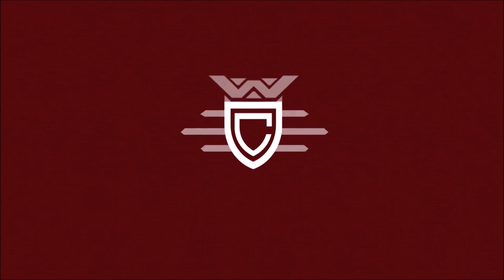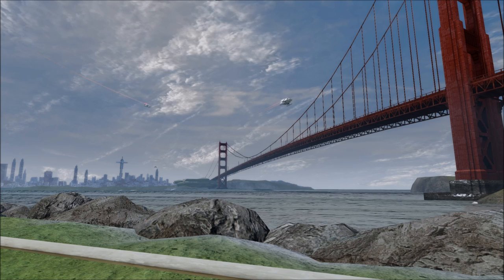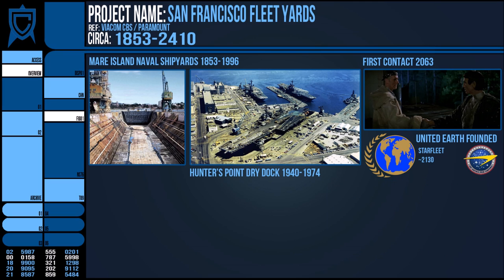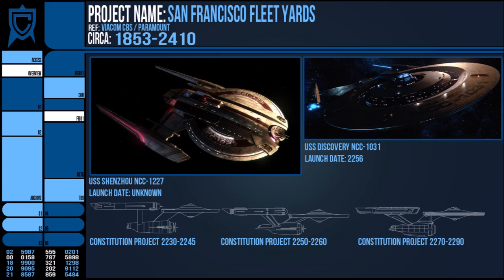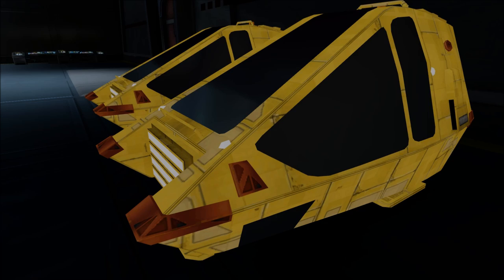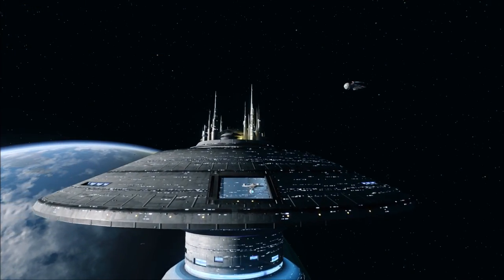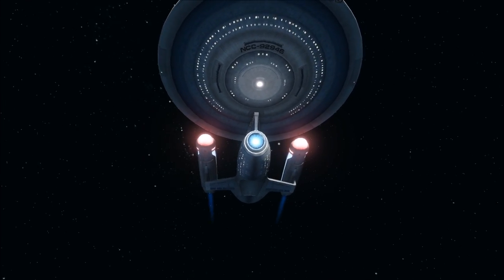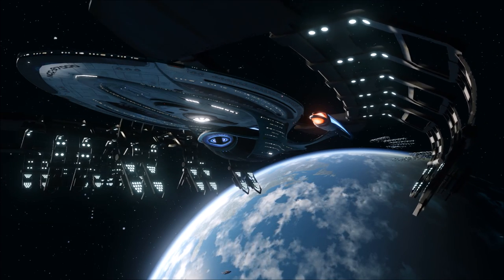San Francisco Fleet Yards (Star Trek)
The San Francisco Fleet Yards are one of Starfleet's main construction facilities for its starships and actually dates back to way before the founding of Utopia Planitia.
Not only that, for many years, it was the only Starfleet construction dock and makes up not only ground factories but orbital dry-docks where ships can undergo entire refits and repair as well as being constructed from the ground up. Err.. the space up.